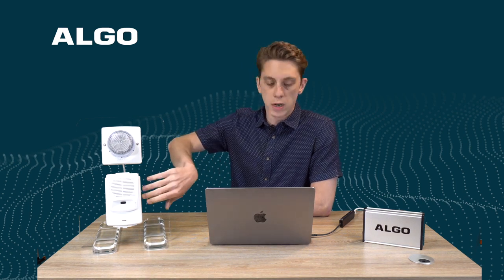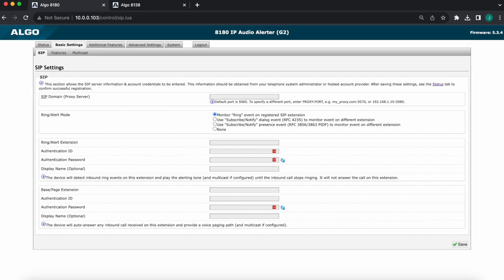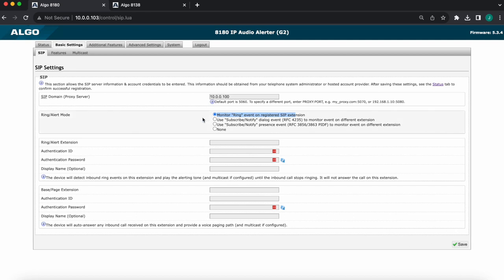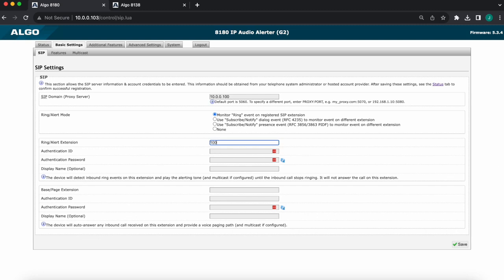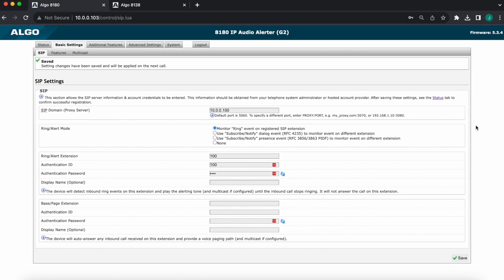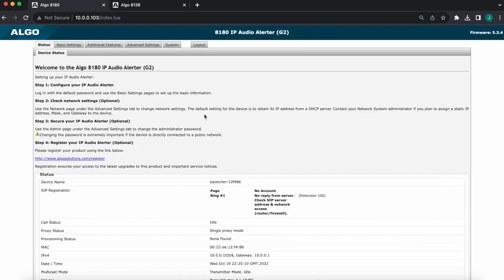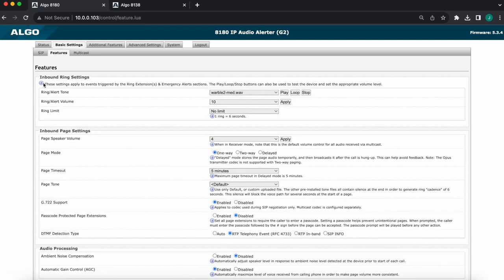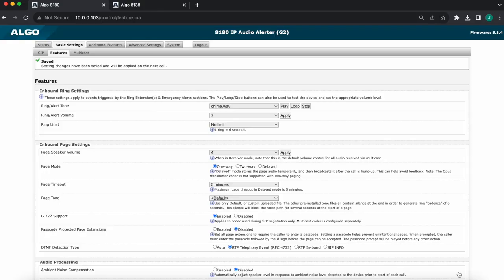How to Add Ring Extensions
Learn how to add ring extensions on Algo IP speakers and IP visual alerters to ensure ringing is never missed. Use ring extensions for telephone ringing in noisy or noise-sensitive environments. Both audible and visual ring detection devices are available within Algo's portfolio.

Algo manufactures network-based IP audio and video communication products for integration with VoIP Unified Communication (UC) and mass notification software platforms. Supporting secure SIP and multicast, the portfolio includes IP speakers, paging adapters, strobe lights and access control intercoms. Algo is headquartered in Burnaby, BC Canada – a suburb of Vancouver. This facility houses our engineering and technical support teams as well as manufacturing. Direct sales support is available in Canada, the USA and Europe. Founded in 1968, Algo has always been a telecommunications or information technology company and has manufactured telecom products since the 1970s. In addition to manufacturing products under its own brand, Algo also offers an ODM service to produce products that are client-branded. Some familiar names have included Avaya, British Telecom, Diebold, and Nortel. More than 4 million telecom endpoints have been manufactured and shipped globally.